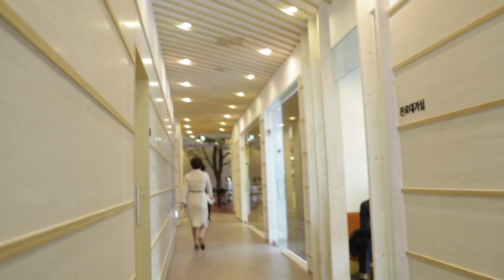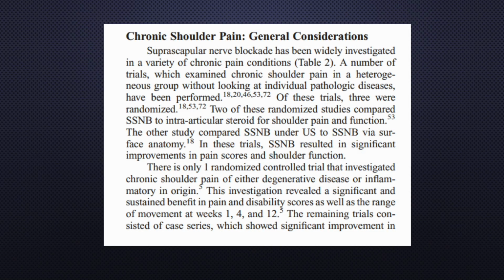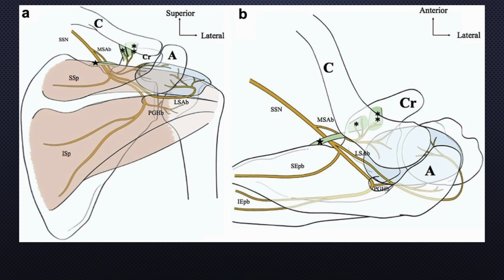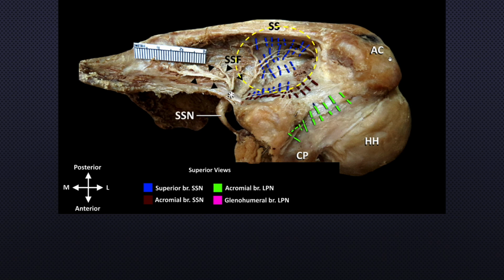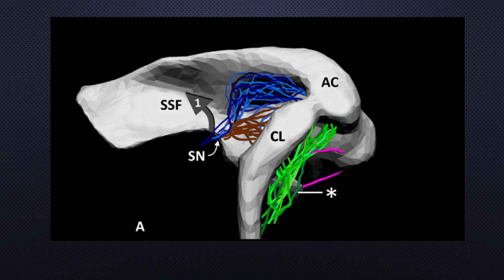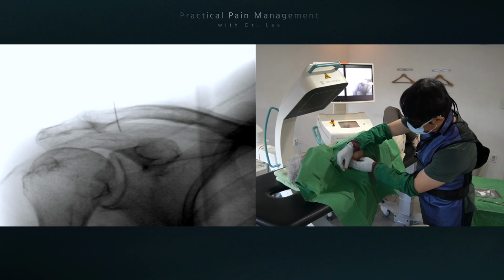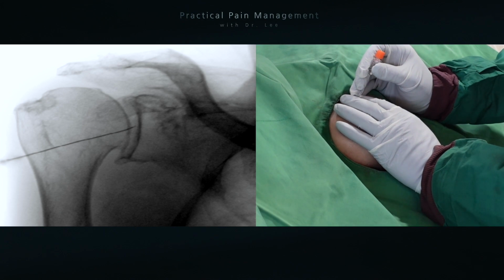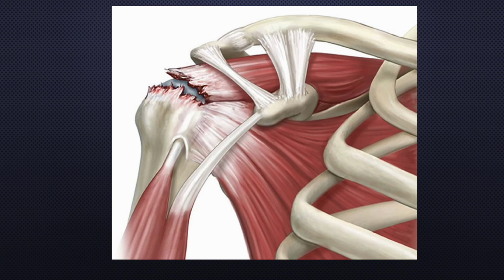Articular N. block for shoulder pain,: In Malaysia Society of Interventional Pain Practitioners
I will talk about the anatomy of the articular branches of the shoulder joint
and nerve block techniques for chronic shoulder pain.
In shoulder joint pain, every pain practitioners talk about the benefits of the ultrasound-guided suprascapular nerve block.

It has become an important procedure in chronic shoulder pain.
It covers acute and chronic pain.
It has been used for the
control of postoperative pain after open and arthroscopic shoulder surgery.
In chronic pain, it may be both diagnostic and, more commonly, a therapeutic procedure.
Many chronic illnesses have been reported to use suprascapular nerve block,

 including rheumatoid arthritis, osteoarthritis,  frozen shoulder, and persistent rotator cuff lesion.

Pulsed radiofrequency of the suprascapular nerve have been used in intractable cases.

When I read the articles about the suprascapular nerve block,

it looked like I may fall into the illusion of magical treatment for chronic shoulder pain.

But I am a very skeptical and stubborn pain physician.

I believe it has been overestimated.

I am going to argue against a single suprascapular nerve block and break the hallucination.

My first counterstrike logic is that the suprascapular nerve does not cover all the glenohumeral articular surface.
According to an anatomic study,

The suprascapular nerve covers only the upper posterior quadrant of the glenohumeral joint articular surface.

It covers only the area of the supraspinatus and infraspinatus tendon and underlying joint capsule.

The anterior superior part is supplied by the articular sensory branch of the subscapular nerve.

It covers the area of the rotator cuff interval, superior anterior labrum, biceps, subscapularis, and underlying joint capsule.

The anterior inferior quadrant is supplied by the subscapular nerve and axillary nerve branches.

The posterior inferior quadrant is supplied by the axillary nerve.

There are many pathologic etiologies of chronic shoulder pain.

For example, inflammation and fibrosis of the frozen shoulder occur in the coracohumeral ligament and anterior-inferior joint capsule.

This area is not covered by the suprascapular nerve. This area is innervated from the subscapular nerve and axillary nerve.

If the nerve block is effective to relieve the pain,

I must block the appropriate nerve or all the nerves that cover the area.

Most of the shoulder pathologies take part in the upper half of the glenohumeral joint.

It is worthy of studying the articular sensory branch of the suprascapular
and upper subscapular nerve.

Let me review the suprascapular nerve first.

The suprascapular nerve arises from c5 and C6 nerve roots.

It originates from the superior trunk of the brachial plexus and moves toward the suprascapular notch.
It passes underneath the transverse scapular ligament.
It is the schematic drawing of the suprascapular fossa that I want to talk about.

 After entering the suprascapular notch,

the main suprascapular nerve gives off the medial trunk and lateral trunk.

The lateral branch becomes the main branch, passes the spinoglenoid notch, and supplies the infraspinatus fossa.

The medial trunk arises from the main suprascapular nerve

after entering the suprascapular notch and supplying the supraspinatus muscle.

The articular branches originate from the lateral trunk and main nerve before the transverse scapular ligament.